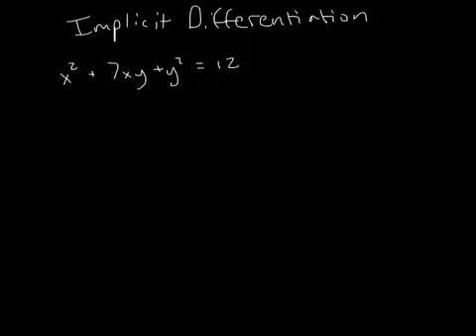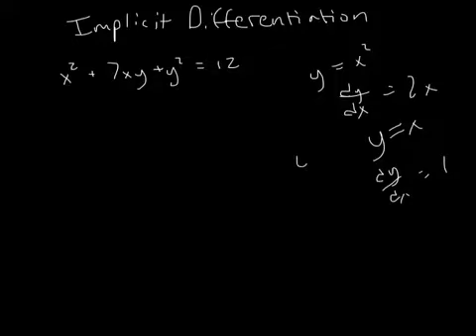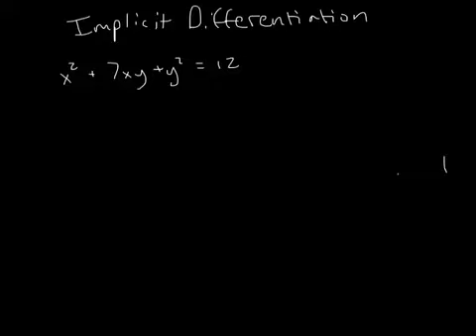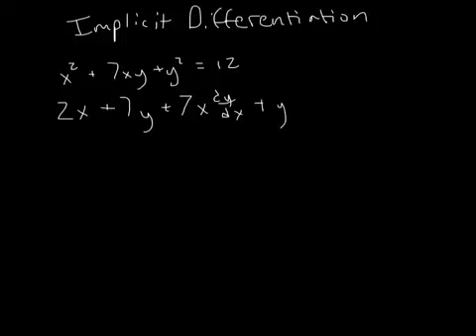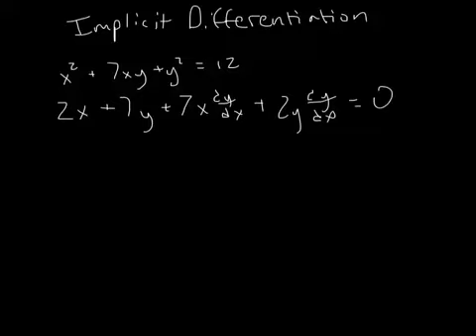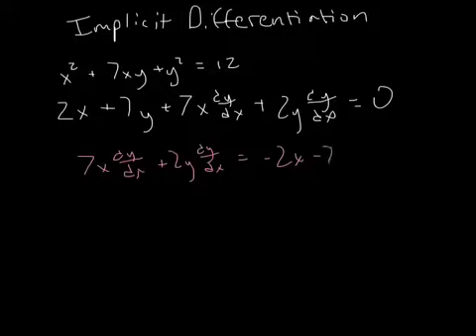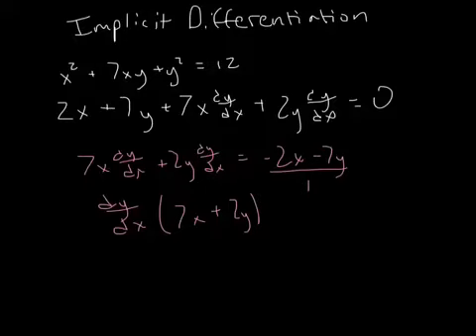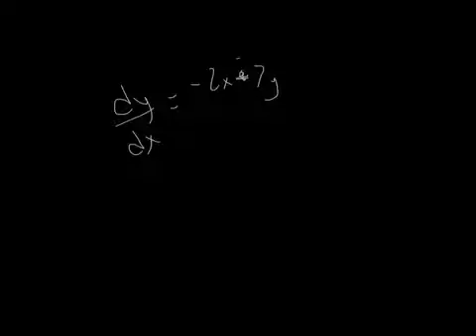Implicit Differentiation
Calculus BC Project